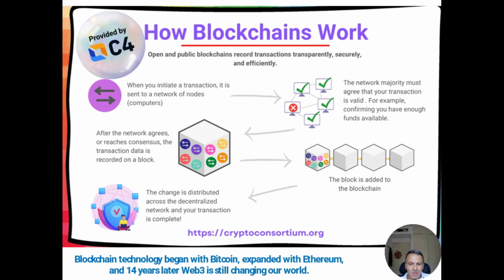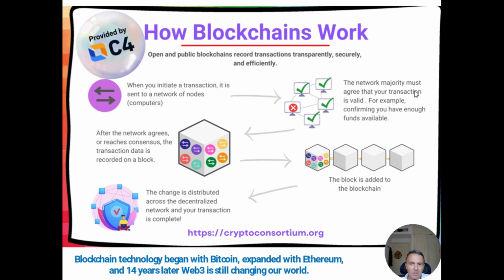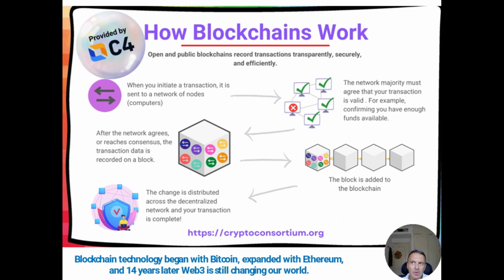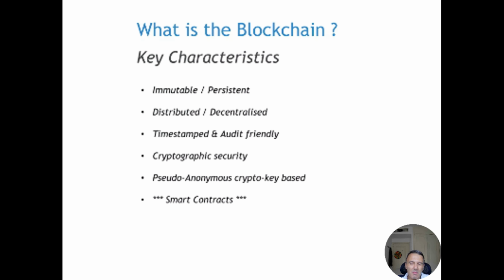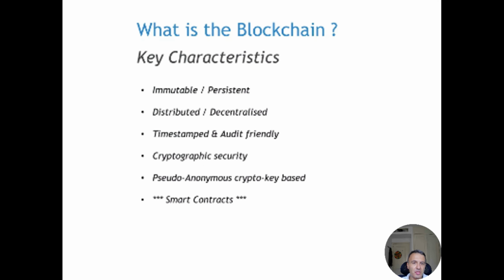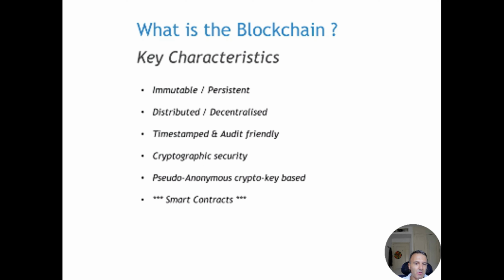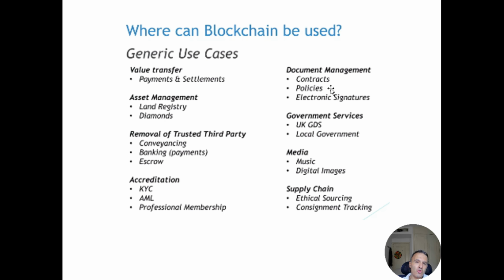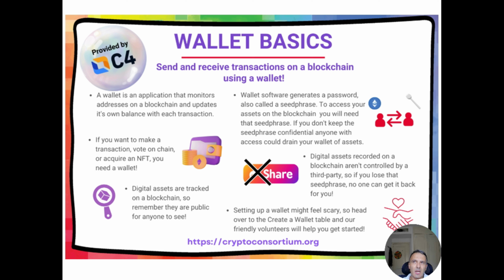Blockchain Investing | How to Ride the Next Big Revolution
Bitcoin vs RWAs: the real battle shaping the $3T digital asset reset.
This breakdown reveals the macro signals driving institutional adoption, RWA tokenization, and the shift toward on‑chain finance.

If you’re tracking crypto but still unclear on RWAs, stablecoins, or regulation, this video gives you the framework used by serious investors — no hype, just fundamentals and signal.

✅How Real‑World Asset tokenization actually works
✅Bitcoin’s role as the global monetary layer
✅Why stablecoin rails matter for liquidity
✅Macro trends regulators and institutions are watching
✅How to position yourself in the digital asset transition

📌 About BlockIQ
Clear, data‑driven insights on Bitcoin, Real‑World Assets, and blockchain infrastructure. Built for investors tracking real traction — from institutional flows to global adoption. No hype. Just clarity.

0:00 Intro
0:23 How Blockchains Work
2:25 Key Characteristics
5:13 Blockchain Use Cases
7:49 Crypto Wallet Basics
9:31 NFTs
11:25 Final Thoughts